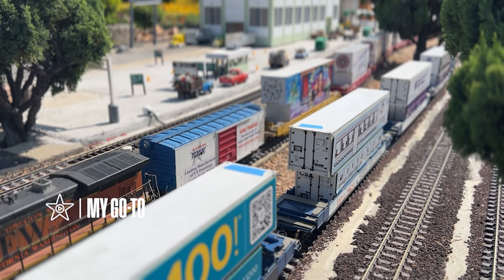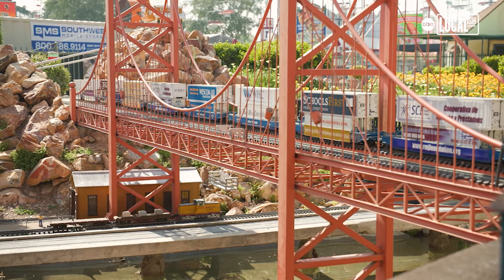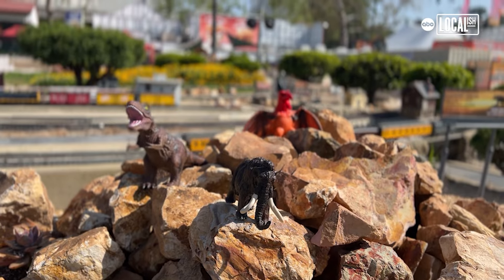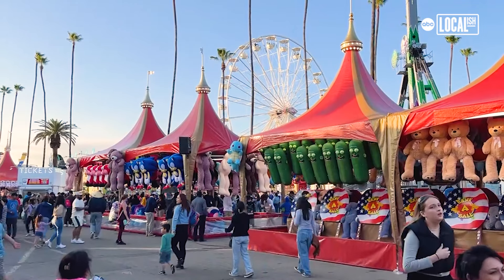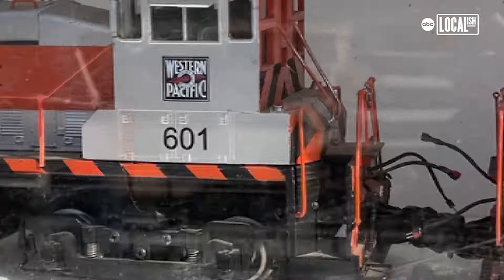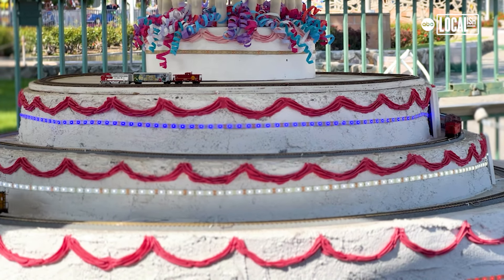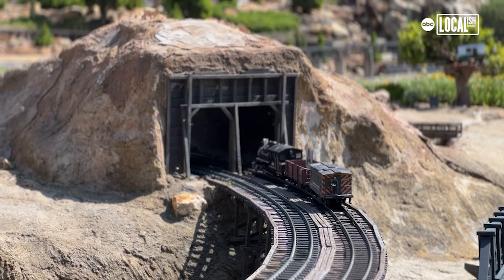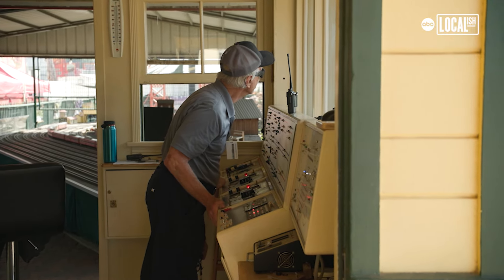Miniature Fairplex Garden Railroad still chugging after 100 years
Locomotive fans, young and old, won't want to miss the Fairplex Garden Railroad, one of the oldest and largest of its kind in North America.

"This is a very important year for us," said Rick Bremer, coordinator of the Fairplex Garden Railroad volunteers. "It's our one-hundred-year anniversary being here at the fair."

The model railroad is free to visit during the LA County Fair and on the first Saturday of every month at the Fairplex.  Families can explore recreated landscapes and watch the intricate trains chug through a wonderland of fun and educational adventure.